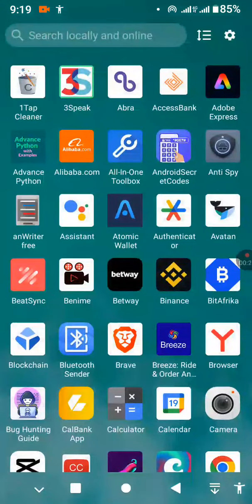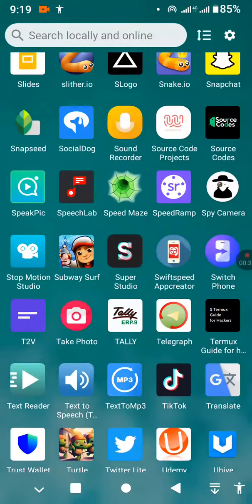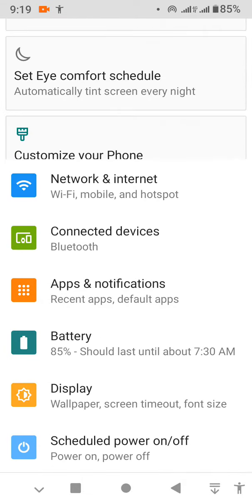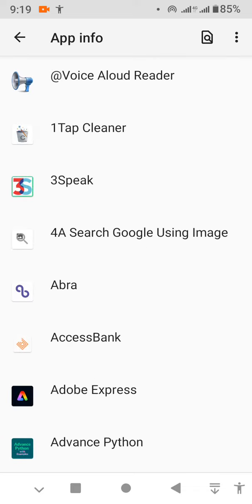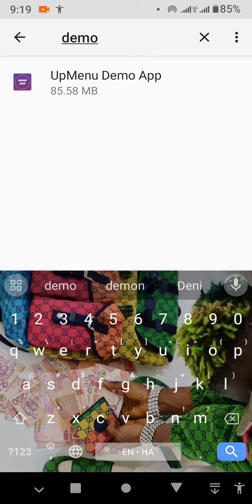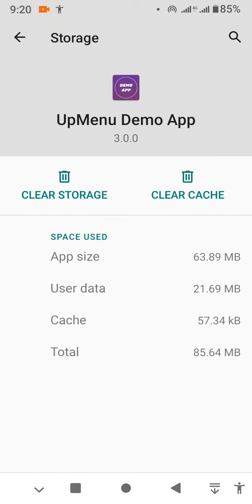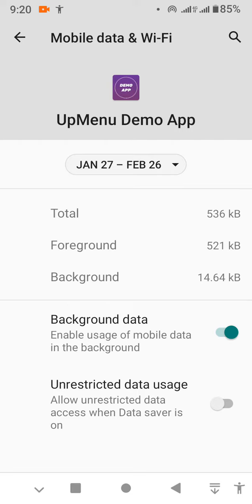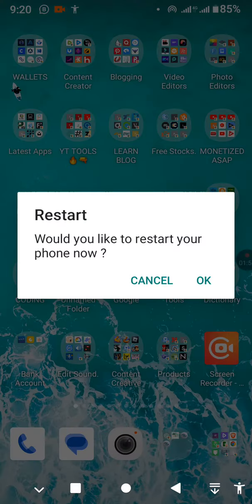How To Fix NBA 2k Download Resource Require 95% Assets | Download Resource Require 95% Assets Fixed